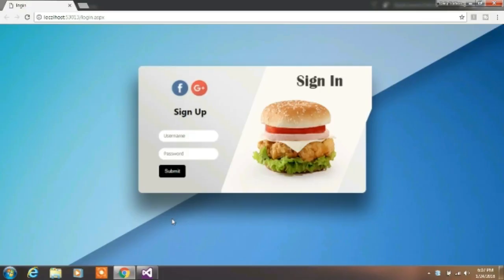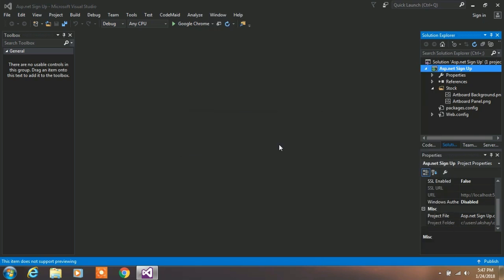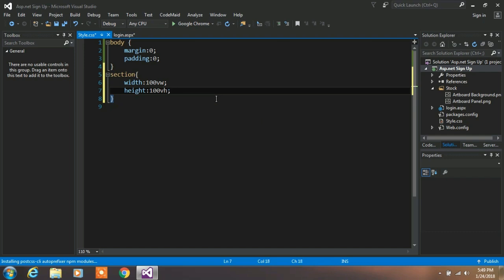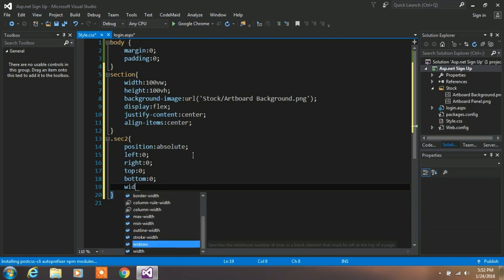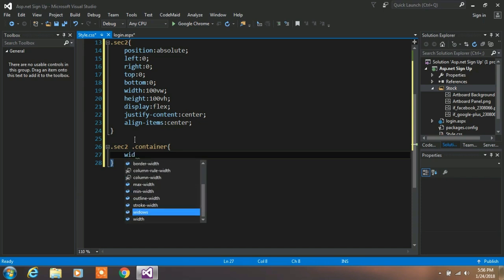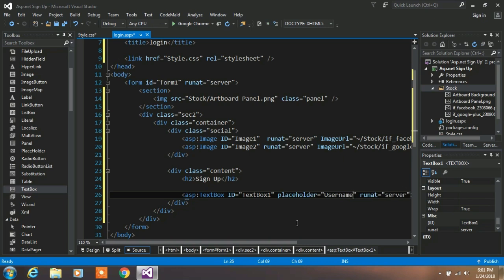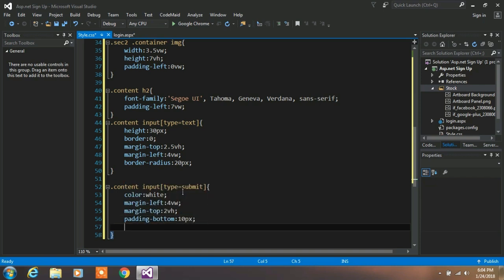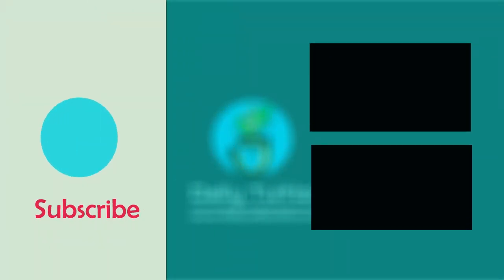Asp net Login Page Using CSS Design - Part 1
In this Tutorial we are creating Asp.net Login page with Amazing Design. we are using Custom Css Style to create this tutorial.
So if you have any question about this tutorial then you can ask me on video comment section.